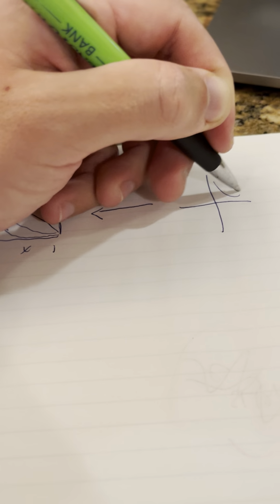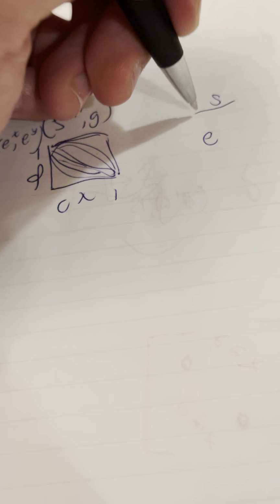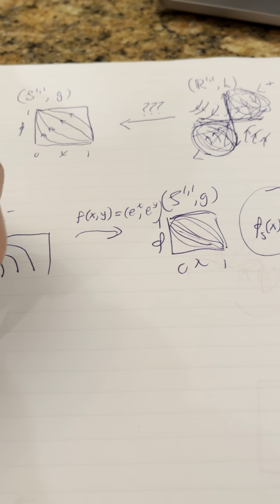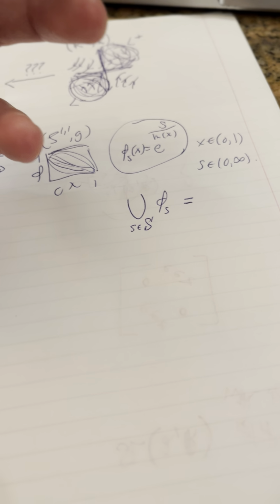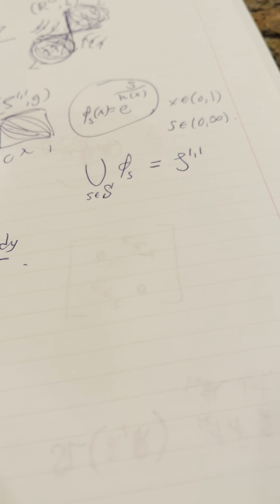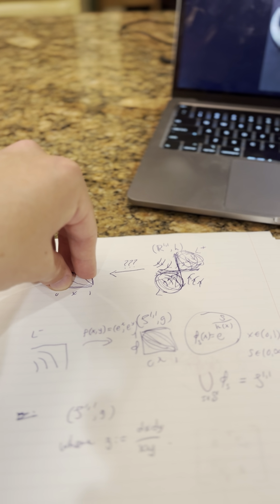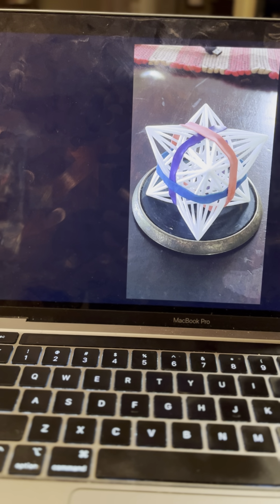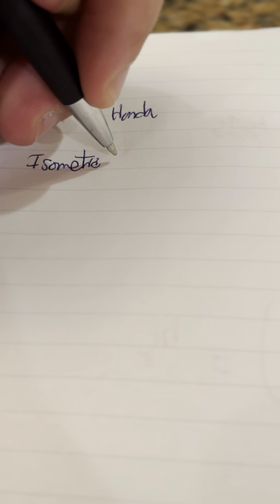Writing some math ideas down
Math brainstorming session.